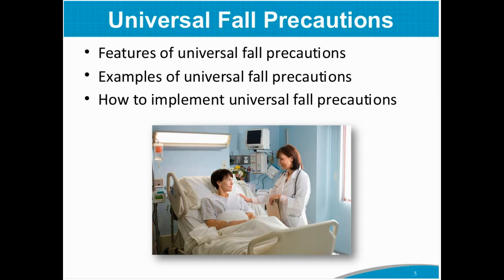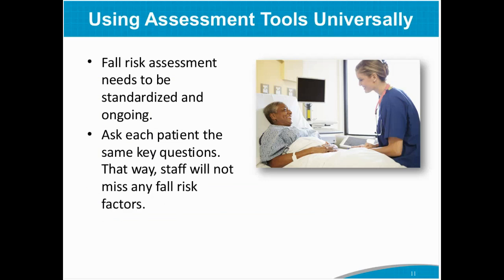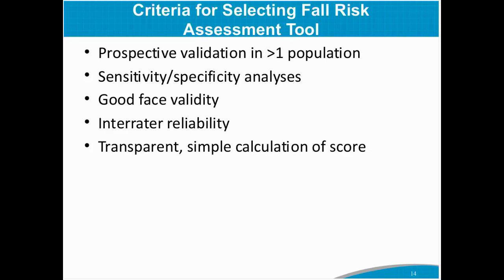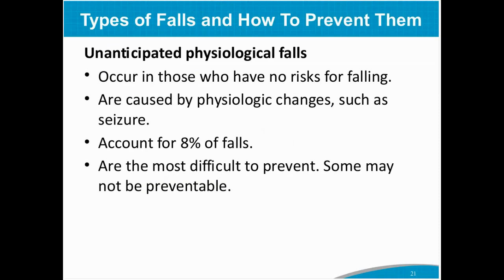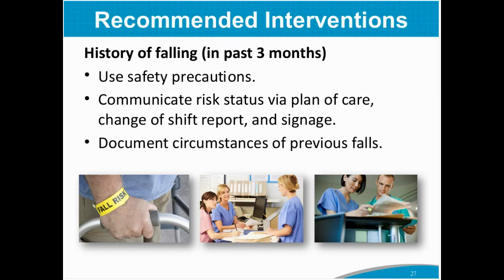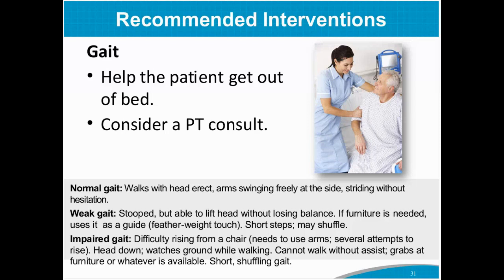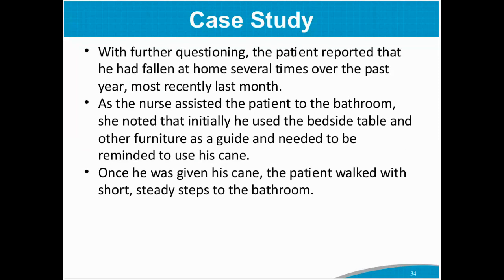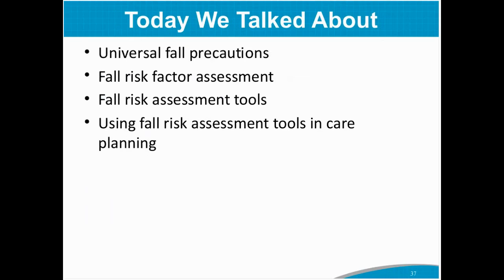Using Fall Risk Assessment Tools in Care Planning - AHRQ Toolkit for Preventing Falls in Hospitals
This is the second of four Training Webinars that are part of a training program for AHRQ’s Preventing Falls in Hospitals toolkit. Patricia Dykes discusses universal fall precautions and fall risk assessment, and how to use these fall risk assessment tools in care planning.